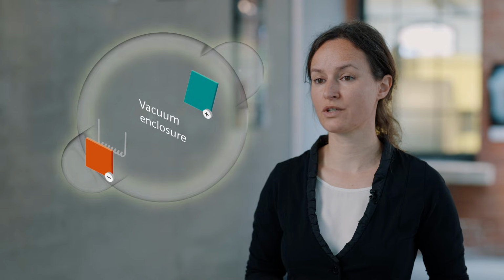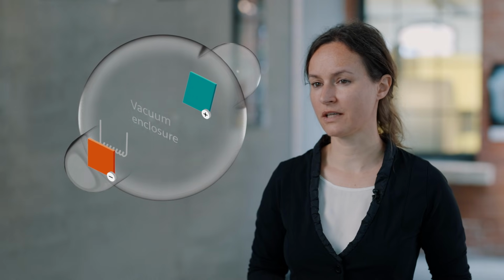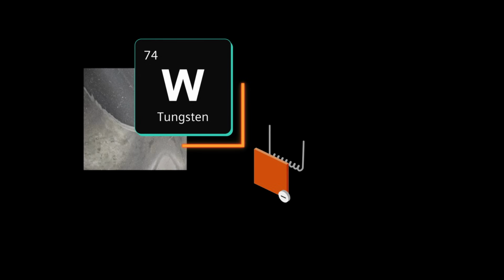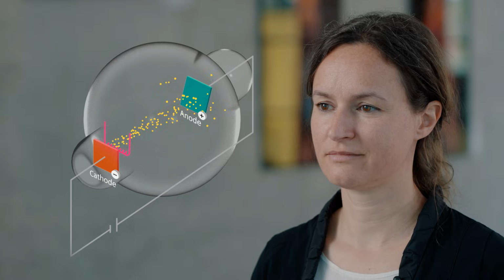X-ray tech explained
Ever wondered how X-ray tubes work?
Physicist Anja Fritzler breaks down the science behind the tech that powers CT, mammography & more.
From cathodes to cooling—this is medical technology in action.